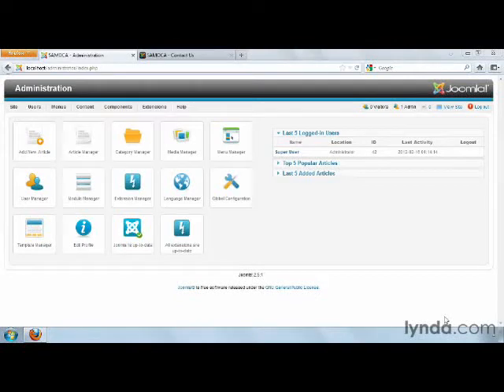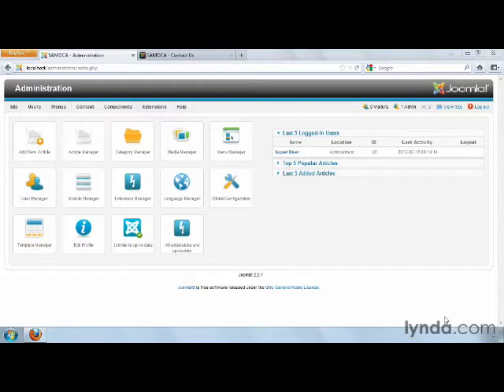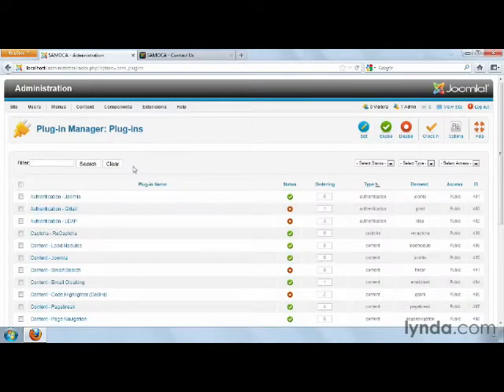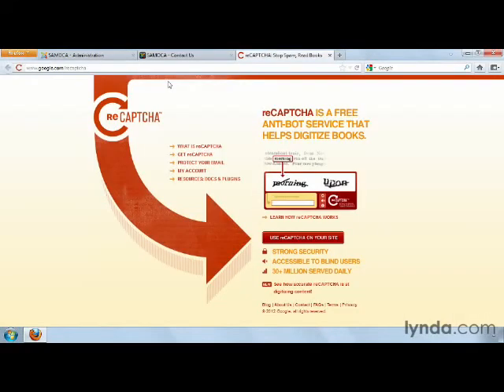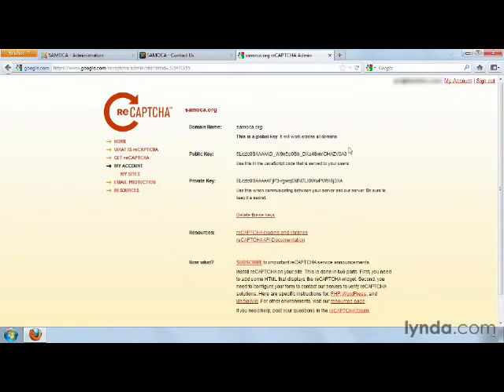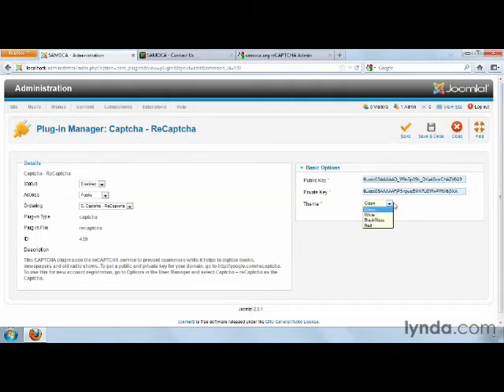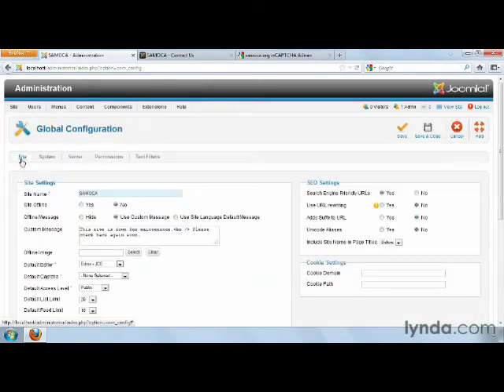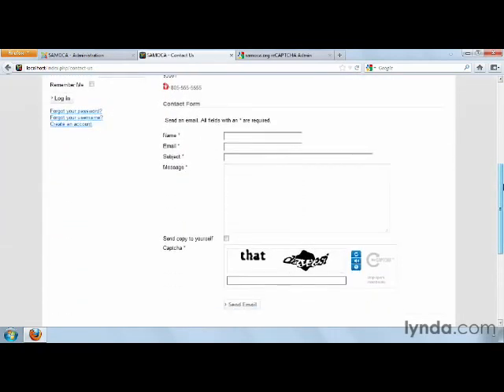95699 09 03 SC11 captcha